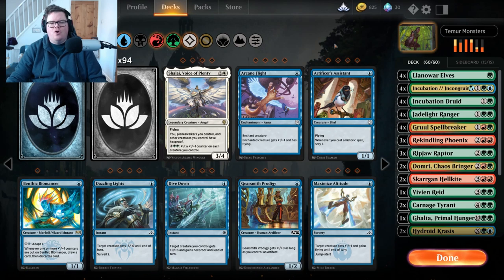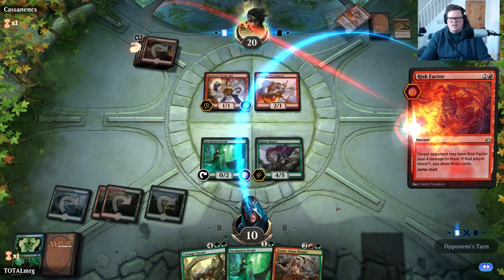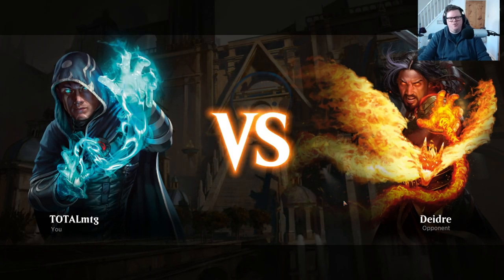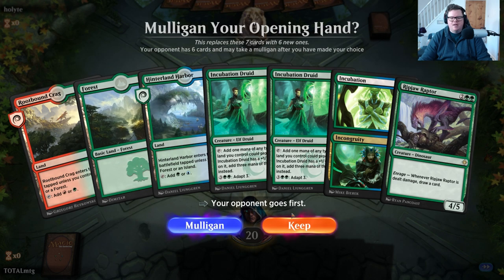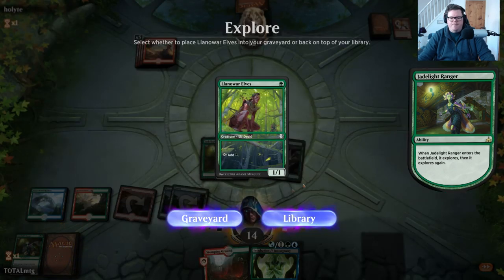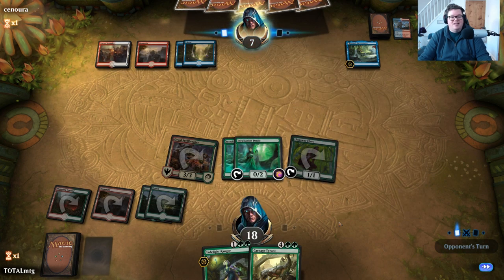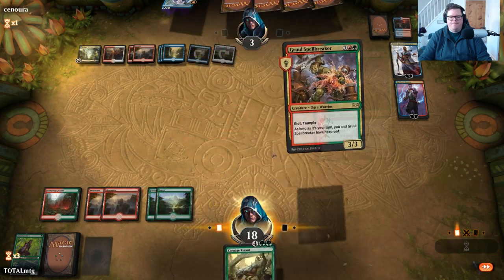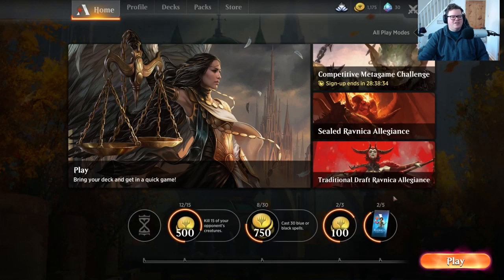TEMUR MONSTERS MTG Arena GAMEPLAY - Ravnica Allegiance Standard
Todays gameplay on MTG Arena is the deck i featured on this weeks deck tech. Temur Monsters! There's a link below so you can have a more indepth look at the list but here i put it through its oaces in four matches. Temur Monsters is a really fun deck to play and is very powerful and can match any deck so far i've found in the format. Like all decks you won't win all the time because no deck can but this for me is a great deck for you to master your rank games with on MTG Arena! Sit back and i hope you enjoy the video and if you could share and like this video you will automatically become an absolute legend in my eyes for what ever that means to you haha!

Here's the deck list for you to transfer to MTG Arena

4 Llanowar Elves (DAR) 168
6 Forest (RIX) 196
4 Incubation Druid (RNA) 131
4 Incubation // Incongruity (RNA) 226
1 Island (RIX) 193
4 Jadelight Ranger (RIX) 136
3 Rekindling Phoenix (RIX) 111
3 Mountain (RIX) 195
3 Ripjaw Raptor (XLN) 203
2 Carnage Tyrant (XLN) 179
1 Ghalta, Primal Hunger (RIX) 130
2 Domri, Chaos Bringer (RNA) 166
1 Vivien Reid (M19) 208
3 Breeding Pool (RNA) 246
3 Hinterland Harbor (DAR) 240
1 Memorial to Unity (DAR) 245
4 Rootbound Crag (XLN) 256
3 Stomping Ground (RNA) 259
2 Hydroid Krasis (RNA) 183
2 Skarrgan Hellkite (RNA) 114
4 Gruul Spellbreaker (RNA) 179

3 Vine Mare (M19) 207
1 Banefire (M19) 130
2 Collision // Colossus (RNA) 223
3 Lightning Strike (XLN) 149
4 Negate (RIX) 44
2 Rhythm of the Wild (RNA) 201

Lots and lots of MTG Arena gameplay and deck techs all in this one playlist so check it out!!

If you like Top MTG or Best Lists then here they all are! TOP 5's , 10's '15's from cards in new sets, formats and what ever else takes my fancy!

So what are my favourite videos from the channel, well here they are in this playlist put together by yours truly!

Every single great deck that i have brewed is in this one great playlist!! Decks old and new will all be here, Standard, Modern, Pauper, Commander and Legacy!

Thanks for watching the video it means a lot and if you could hit that subscribe button it let me knows to keep making great MTG videos for you all as we keep growing. Thanks Matt